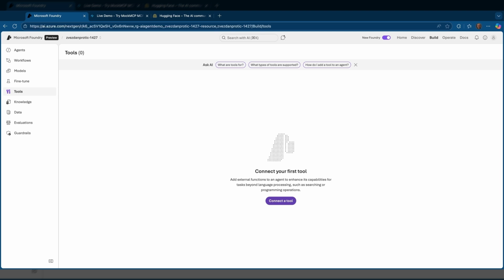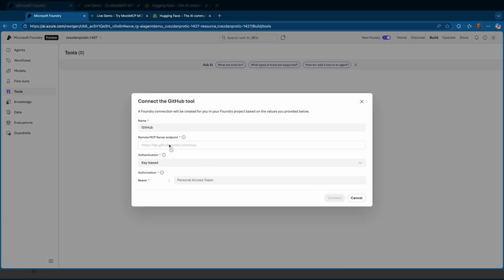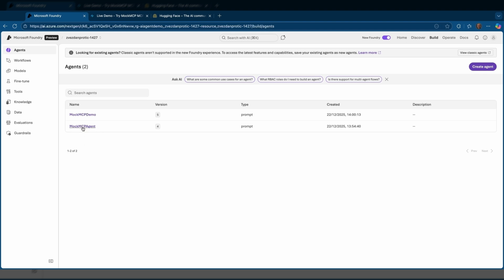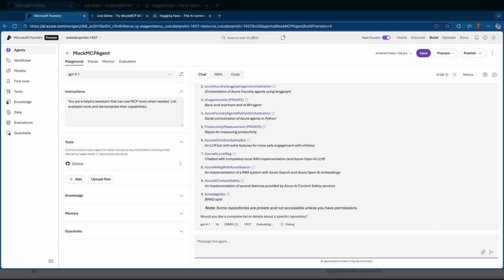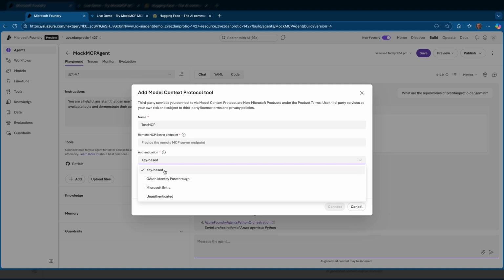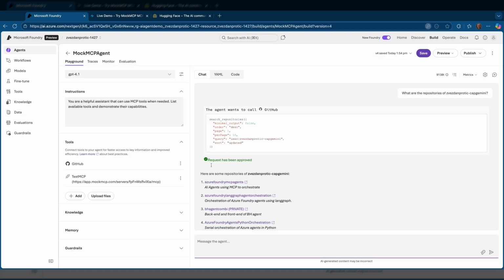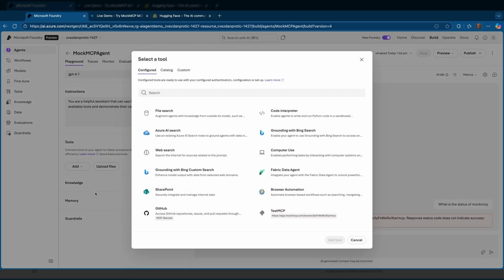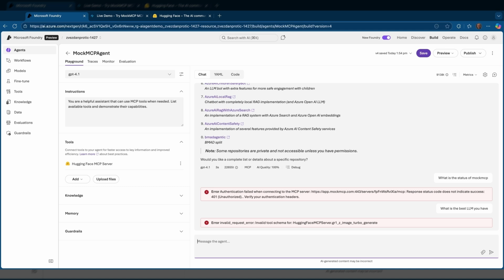Azure AI Foundry - MCP Tools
December 2025 state of MCP tools in Azure Foundry